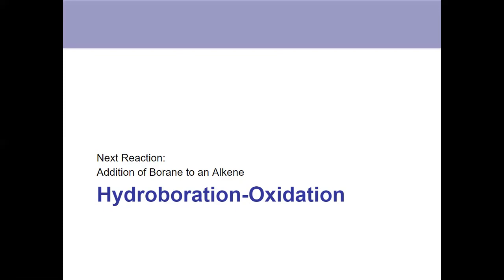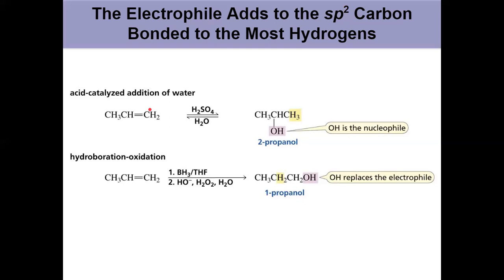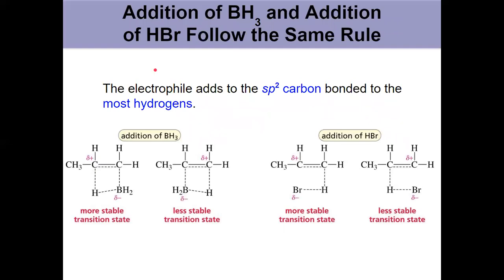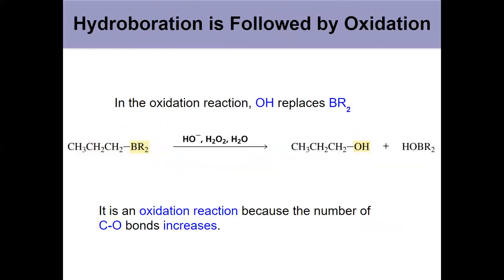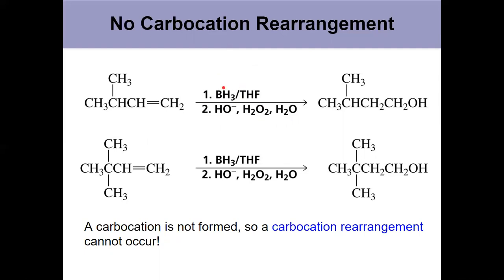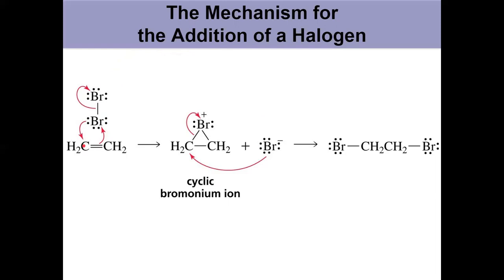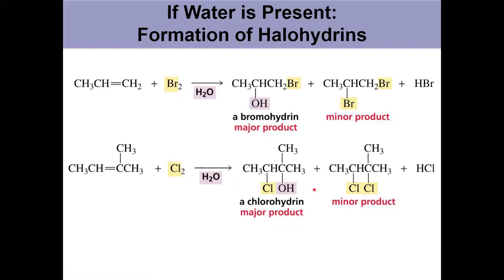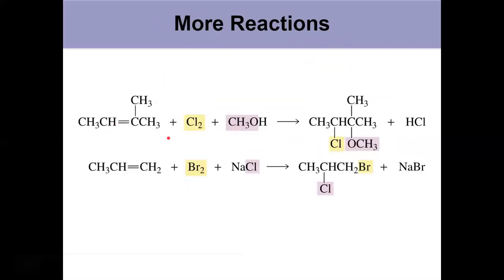Organic Chapter 6: Reactions of Alkenes Video 3 of 6